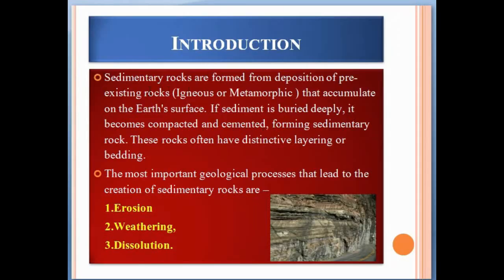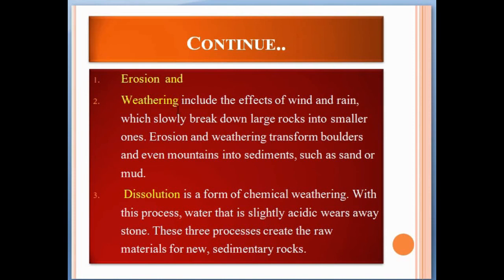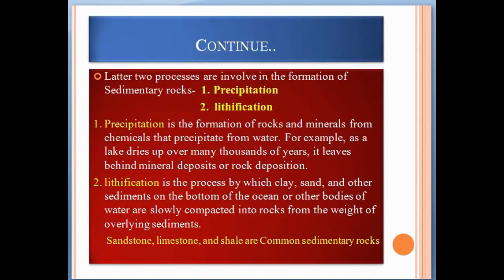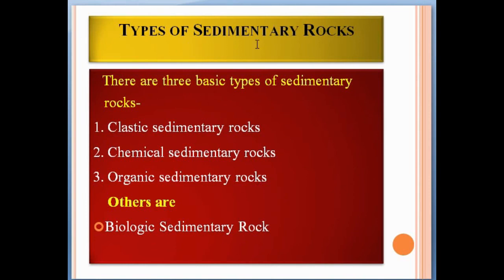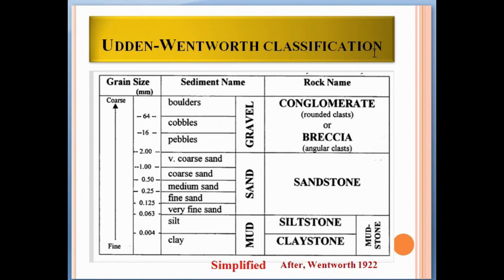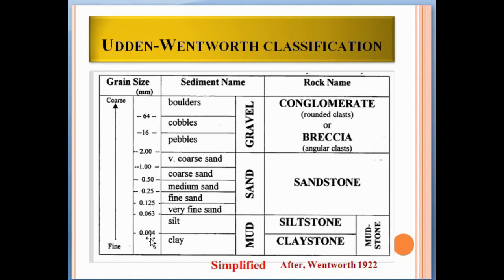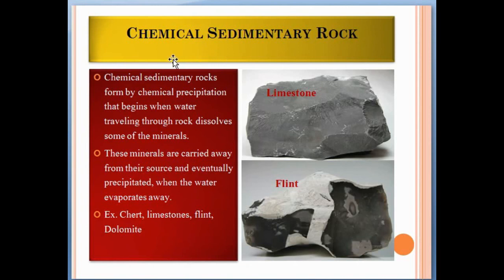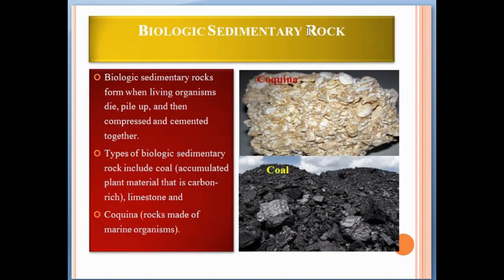Sedimentary rock: How Sedimentary rock forms/Wentworth classification of Sedimentary rock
Sedimentary rocks are formed from deposition of pre-existing rocks (Igneous or Metamorphic ) that accumulate on the Earth's surface. If sediment is buried deeply, it becomes compacted and cemented, forming sedimentary rock. These rocks often have distinctive layering or bedding.
The most important geological processes that lead to the creation of sedimentary rocks are-
    1.Erosion
    2.Weathering,
    3.Dissolution
Erosion  and
Weathering include the effects of wind and rain, which slowly break down large rocks into smaller ones. Erosion and weathering transform boulders and even mountains into sediments, such as sand or mud.
 Dissolution is a form of chemical weathering. With this process, water that is slightly acidic wears away stone. These three processes create the raw materials for new, sedimentary rocks.

formation of sedimentary rock

Step involve in the formation of Sedimentary rock-
            Erosion and weathering of pre-exiting rocks

              Transportation of weathering product

                   Deposition of the material

                             Compaction

                             Cementation
Latter two processes are involve in the formation of Sedimentary rocks-

                                    1. Precipitation
                                    2.  lithification
1. Precipitation is the formation of rocks and minerals from chemicals that precipitate from water. For example, as a lake dries up over many thousands of years, it leaves behind mineral deposits or rock deposition.
2. lithification is the process by which clay, sand, and other sediments on the bottom of the ocean or other bodies of water are slowly compacted into rocks from the weight of overlying sediments.
     Sandstone, limestone, and shale are Common sedimentary rocks

There are three basic types of sedimentary rocks-
1. Clastic sedimentary rocks
2. Chemical sedimentary rocks
3. Organic sedimentary rocks
    Others are
Biologic Sedimentary Rock

Clastic Sedimentary rock-

Clastic Sedimentary rock is formed when rock layers are formed due to the mechanical weathering of different rock. These rocks are made up of pieces (clasts) of pre-existing rocks by weathering.
The smallest grains are called clay, then silt, then sand. Grains larger than 2 millimeters are called pebbles.
Ex. Sandstone, Breccia, Shale

Chemical sedimentary rocks form by chemical precipitation that begins when water traveling through rock dissolves some of the minerals.
These minerals are carried away from their source and eventually precipitated, when the water evaporates away.
Ex. Chert, limestones, flint, Dolomite

This type of rock is formed when accumulation of plant or animal debris occurs in contact of rock formation.
These rock type include chalk, coal, dolomites, limestones

Biologic sedimentary rocks form when living organisms die, pile up, and then compressed and cemented together.
Types of biologic sedimentary rock include coal (accumulated plant material that is carbon-rich), limestone and
Coquina (rocks made of marine organisms).

Igneous rock/Formation of Igneous rock/classification of Igneous rock

Theory of Plate tectonics/Plate Boundary/major Plates in the world